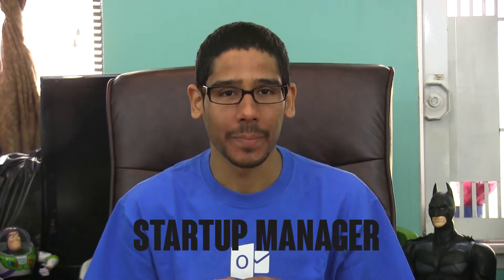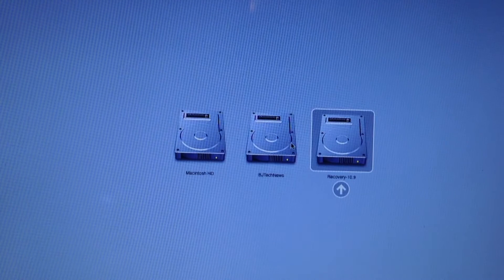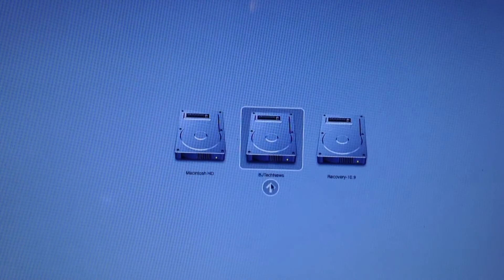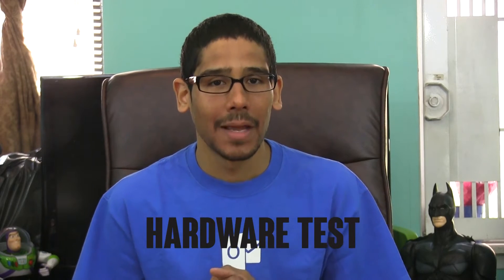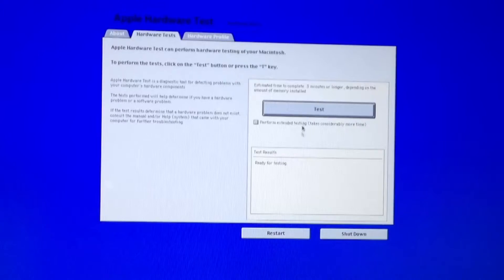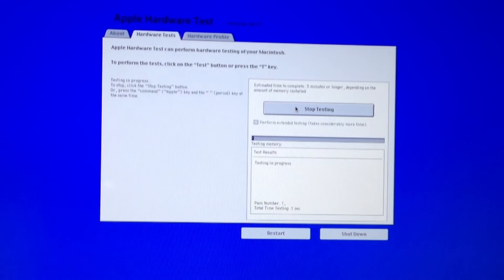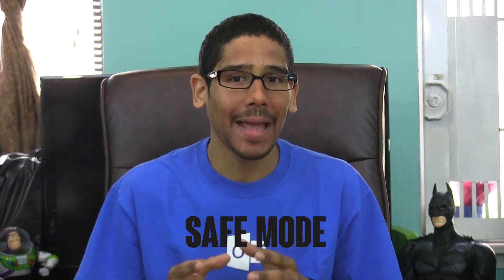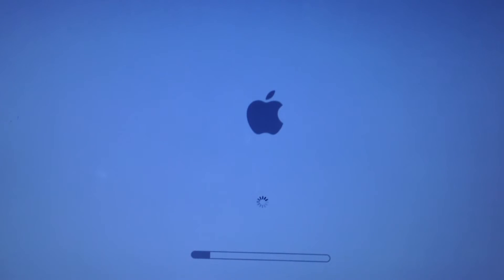How To Troubleshoot Your Mac!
Troubleshooting a Mac is different from troubleshooting a PC, but not all that different. Use your Mac's built-in startup options to test your hardware, boot in safe mode, reinstall Mac OS X, and perform other system tasks.